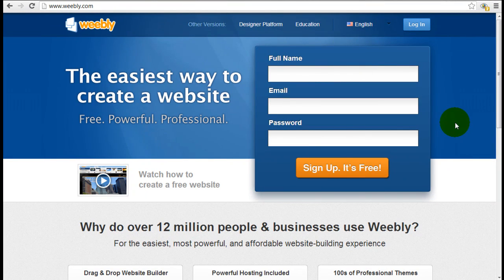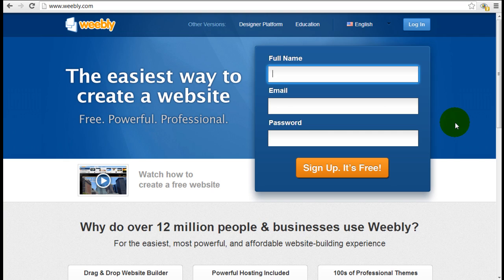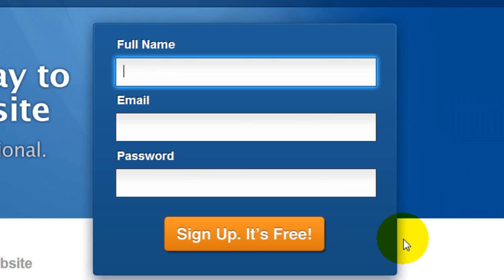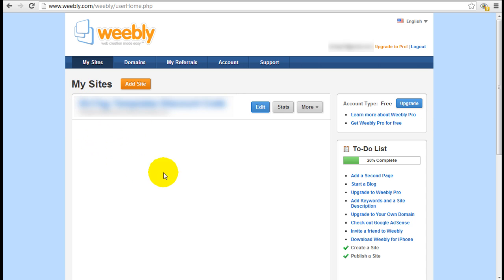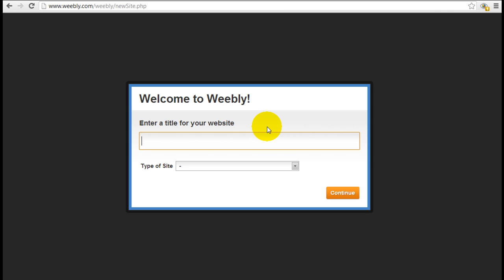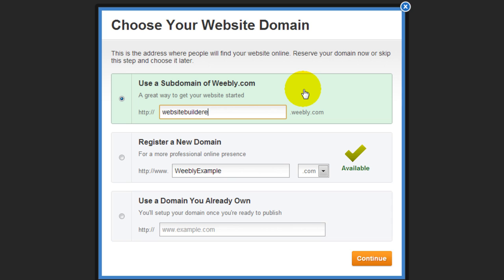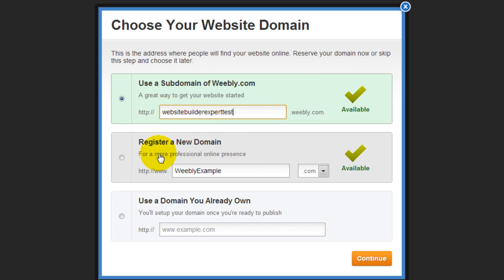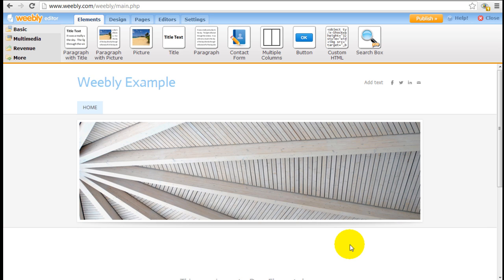Weebly Tutorial - How to Sign Up and Set Up Domain Name with Weebly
Watch how to quickly sign up for a free Weebly account and set up a domain name with Weebly.  It's easier than you think.

No credit card information is required so you can feel safe about signing up to test whether Weebly is the right website builder for you.

To get a good understanding of the pros and cons of using Weebly to build your for an expert opinion!